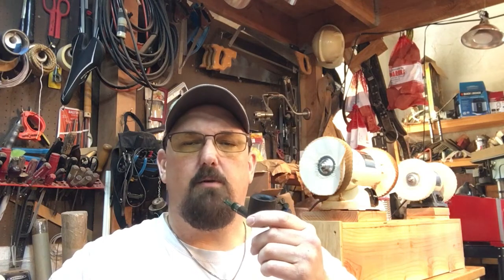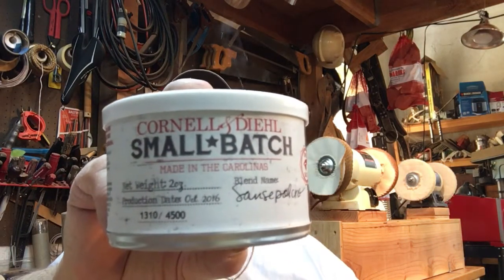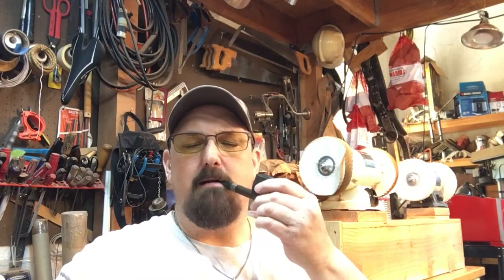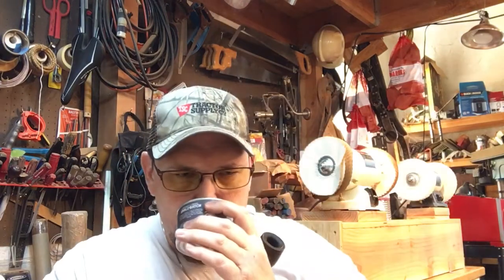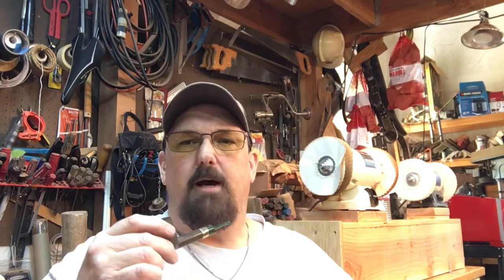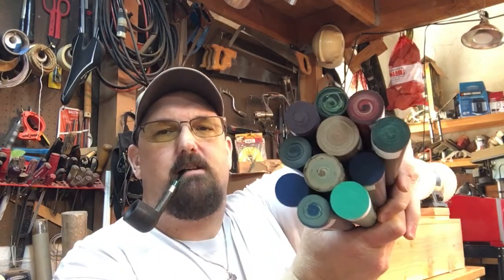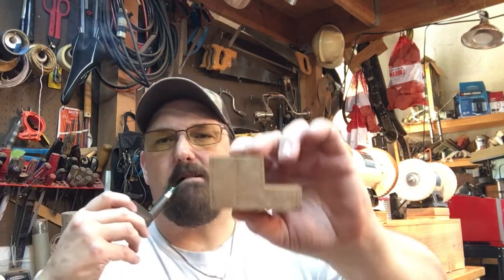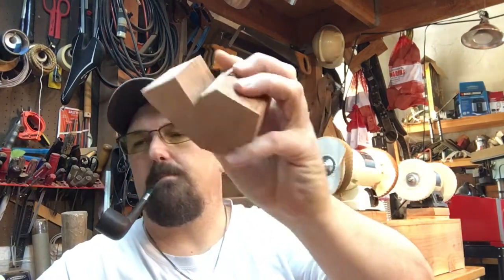Pipe Talk — Pipe Finishes